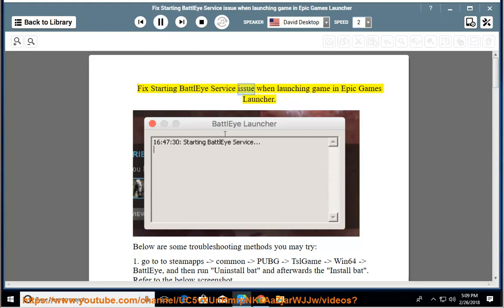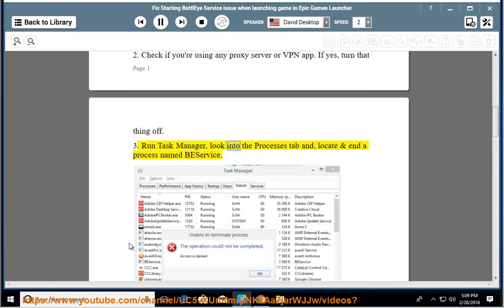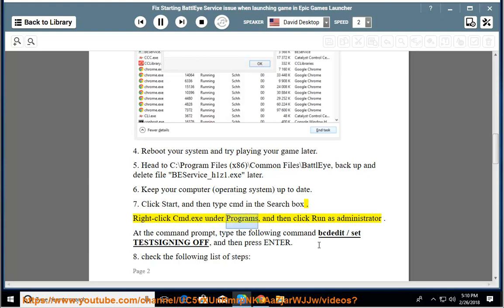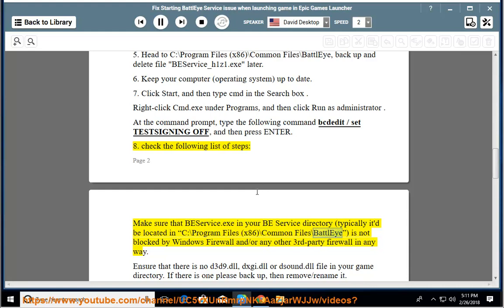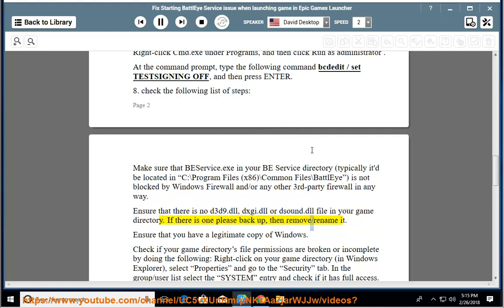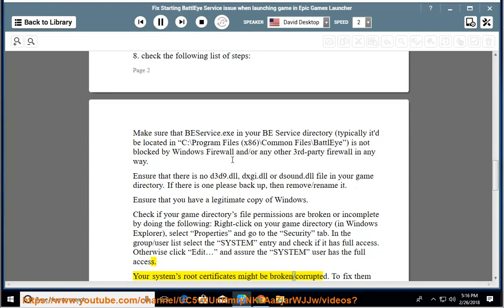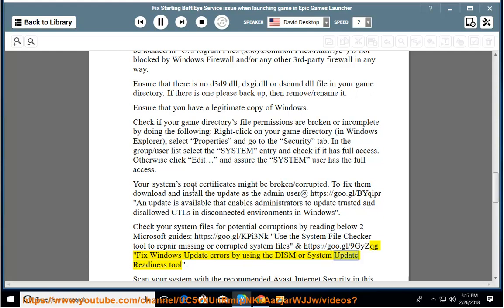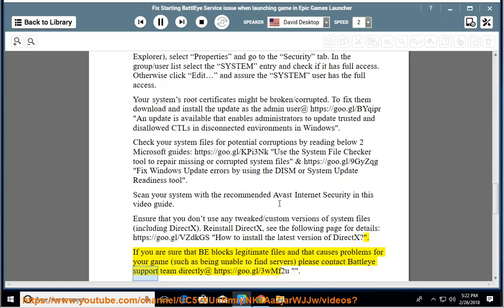Fix Starting BattlEye Service issue when lauching game in Epic Games Launcher (2023 Updated)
This vid helps Fix Starting BattlEye Service while playing your game in Epic Games Launcher. Clear potential malware in your system with Avast Internet Security@

Here are some steps you can take to fix the "Starting BattlEye Service" issue when launching a game in the Epic Games Launcher:

1. **Restart your computer.** This may fix the issue if it is caused by a temporary glitch.
2. **Verify the integrity of the game files.** To do this, open the Epic Games Launcher and go to the Library tab. Right-click on the game that is having the problem and select Verify.
3. **Reinstall BattlEye.** To do this, go to the BattlEye website and download the latest installer. Run the installer and follow the instructions.
4. **Disable your antivirus software.** If you are using antivirus software, try disabling it and launching the game again. If the game starts without any problems, then you will need to add BattlEye to your antivirus software's exceptions list.
5. **Update your drivers.** Make sure that you have the latest drivers for your graphics card and other hardware. You can download the latest drivers from the manufacturer's website.
6. **Contact Epic Games support.** If you have tried all of the above and you are still having problems, you can contact Epic Games support for help.

Here are some additional tips to help you avoid this issue in the future:

* Make sure that you are using the latest version of the Epic Games Launcher.
* Keep your drivers up to date.
* Avoid installing any third-party software that may interfere with BattlEye.

i. BattlEye is an anti-cheat service that is used by Fortnite to prevent cheating. It is not possible to remove BattlEye from Fortnite without disabling the anti-cheat system. Disabling the anti-cheat system will make it possible for players to cheat in Fortnite, which is not recommended.

If you are having problems with BattlEye, you can try the following:

1. Restart your computer.
2. Verify the integrity of the game files.
3. Reinstall BattlEye.
4. Disable your antivirus software.
5. Update your drivers.
6. Contact Epic Games support.

If you have tried all of the above and you are still having problems, you may need to contact BattlEye support for help.

Here are some additional tips to help you avoid problems with BattlEye:

* Make sure that you are using the latest version of Fortnite.

ii. There are a few reasons why BattlEye might fail to install. Here are some of the most common reasons:

* **Corrupted installation files:** If the BattlEye installation files are corrupted, BattlEye will not be able to install properly. You can try downloading the BattlEye installer again and reinstalling it.
* **Insufficient privileges:** BattlEye needs to be installed with administrator privileges in order to function properly. If you are not logged in as an administrator, you will not be able to install BattlEye.
* **Antivirus software:** Some antivirus software can interfere with the BattlEye installation process. Try disabling your antivirus software temporarily and see if that helps.
* **Hardware incompatibility:** BattlEye is not compatible with all hardware configurations. If you are having problems installing BattlEye, you may need to upgrade your hardware.

If you have tried all of the above and you are still having problems installing BattlEye, you can contact BattlEye support for help.

Here are some additional tips to help you avoid problems with BattlEye installation:

* Make sure that you are downloading the BattlEye installer from a trusted source.
* Make sure that you are logged in as an administrator when you try to install BattlEye.
* Disable your antivirus software temporarily before you try to install BattlEye.
* Make sure that your hardware is compatible with BattlEye.
* Contact BattlEye support if you are still having problems installing BattlEye.

Read text guide@ Learn more?

Stop Windows 10 Upgrade Assistant from reinstalling itself automatically